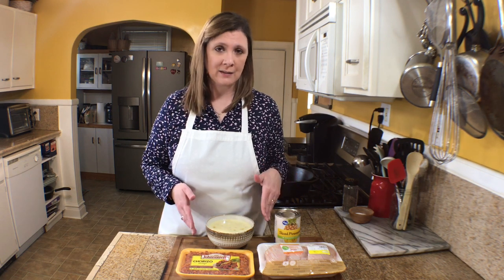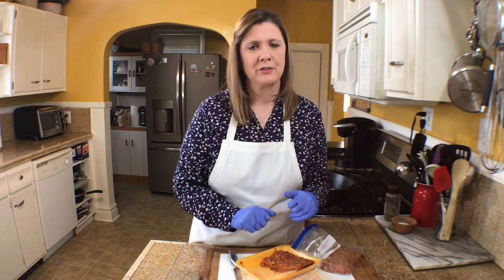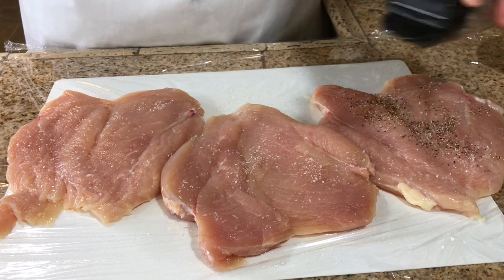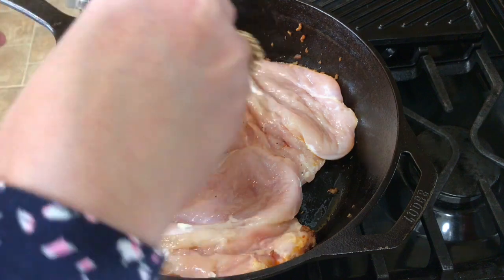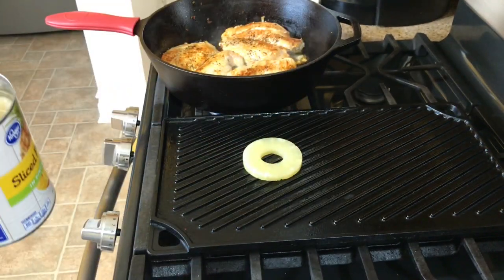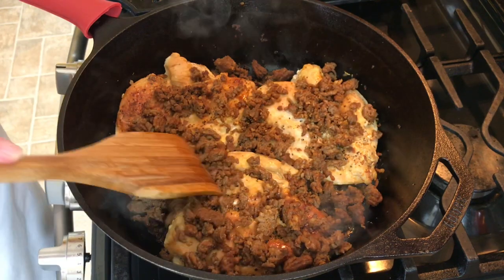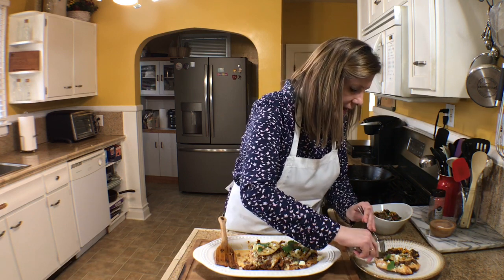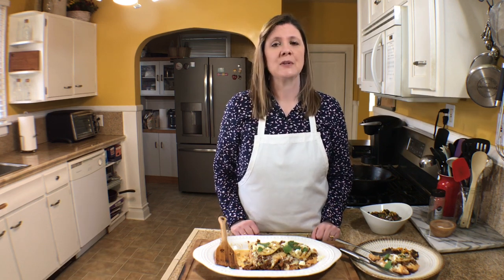Chori Pollo! Favorite Mexican Dish! with Chef Kristi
This dish was inspired after I ate at a Mexican Restaurant. I loved it so much I decided to make it at home. I am so excited to share it with you and I hope you enjoy it as much as I do. If you want to make a larger quantity you could simply sear each chicken breast in skillet and then place in a 9x13 baking dish, top with chorizo, queso blanco, pineapple, and bake at 350 degrees for 20 minutes. I hope you try this dish and let me know how it turns out.

Chori Pollo (Chorizo Chicken)

3 chicken breast butterflied
1/2 pound of chorizo
3 pineapple rings
Queso blanco dip
queso fresco (optional)

Instructions

1. Brown chorizo in skillet until completely cooked, remove and place on a papertowel.
2. Cook chicken in same skillet about 10 minutes on each side.
3. Top chicken with chorizo, queso blanco dip, and allow cheese to melt.
4. Place pineapple on top ( you could use pineapple chunks if you prefer and scatter them around)
5. Sprinkle with queso fresco (optional)